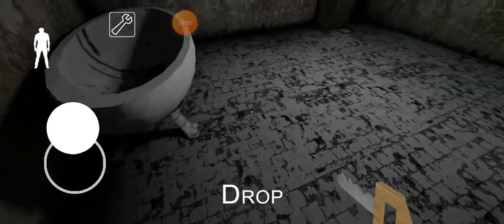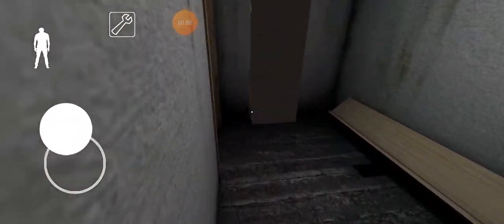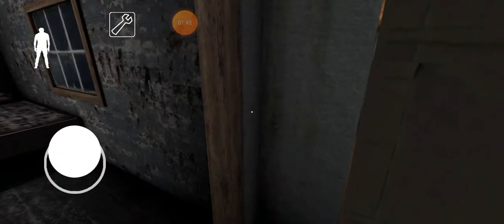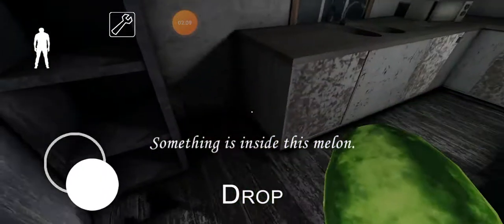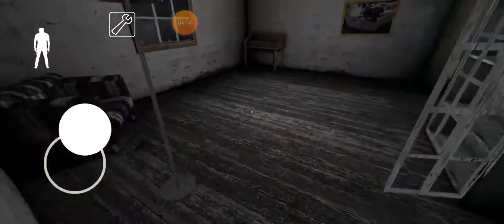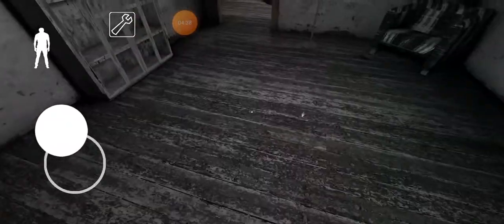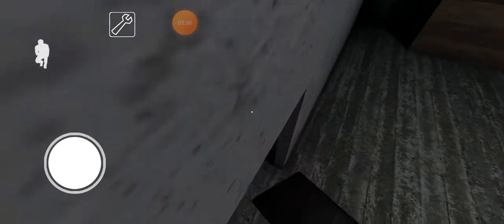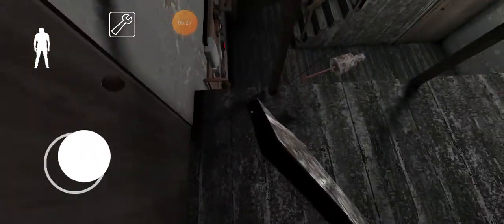Granny Tips Ep 1 S1:Creaky Disasters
This tip vod is about Creaking Floors